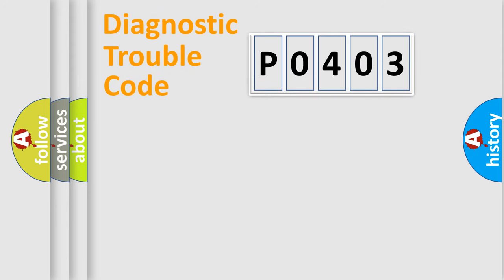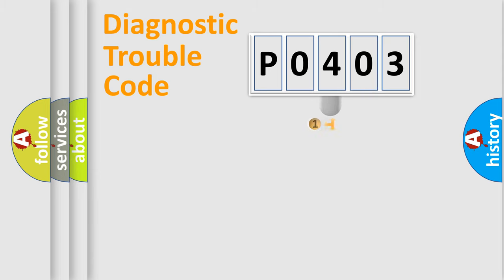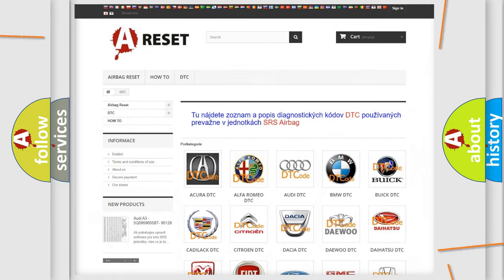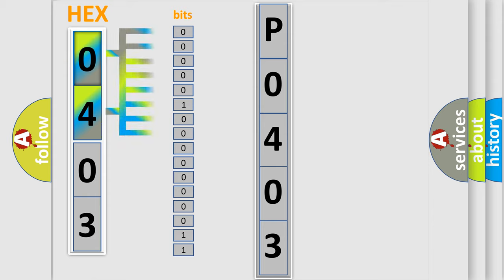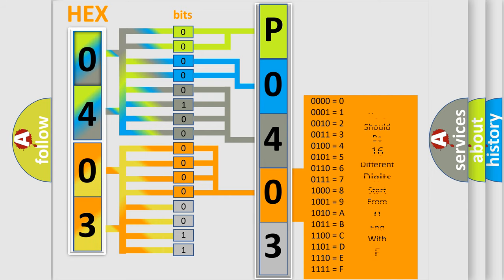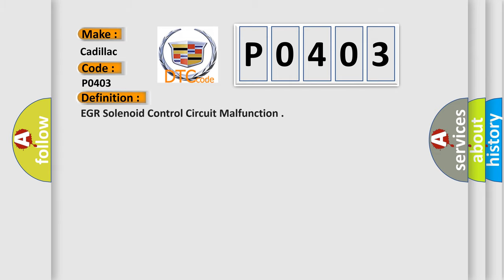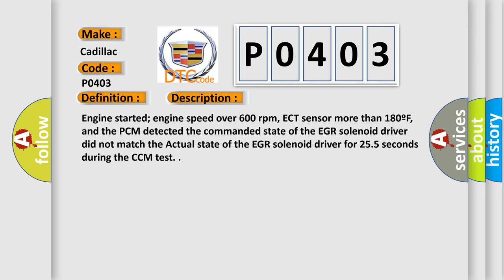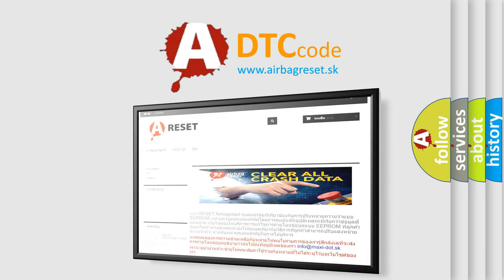DTC cadillac P0403 Short Explanation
Contents:
0:21 Basic DTC analysis according to OBD2 protocol standard.
1:48 Insight into programming
2:58 A diagnostically understandable description of the Diagnostic Trouble Code
3:05 Basic error definition

Make:
Cadillac
Code:
P0403
Definition:
EGR Solenoid Control Circuit Malfunction
Description:
Engine started; engine speed over 600 rpm, ECT sensor more than 180ºF, and the PCM detected the commanded state of the EGR solenoid driver did not match the Actual state of the EGR solenoid driver for 25.5 seconds during the CCM test.
Cause:
EGR solenoid control circuit open, shorted to ground or power
EGR solenoid B+ circuit is open (test Actuator fuse in U or H box)
EGR solenoid is damaged or has failed